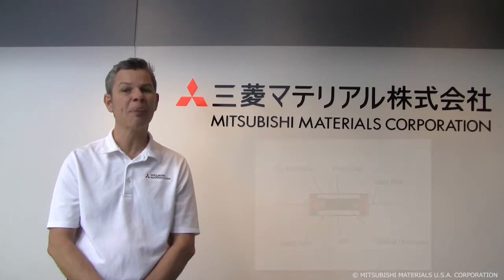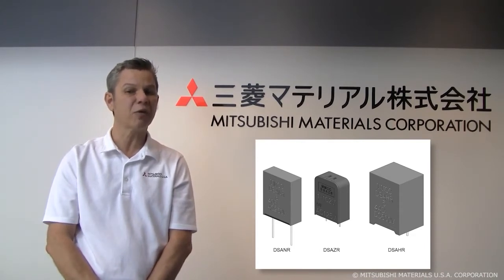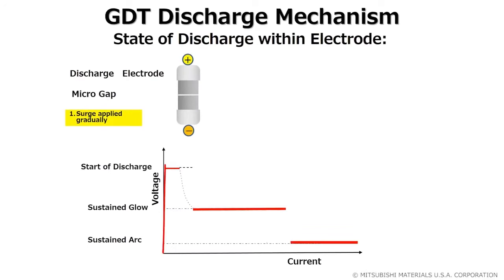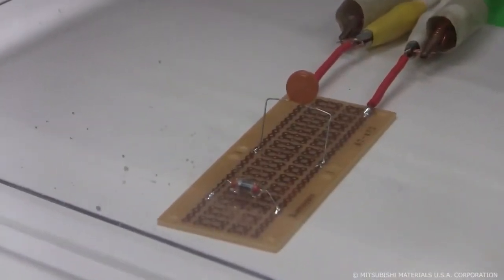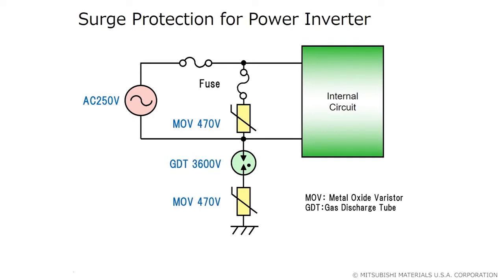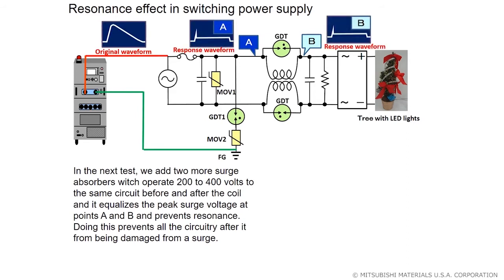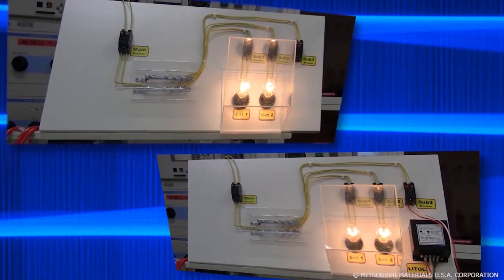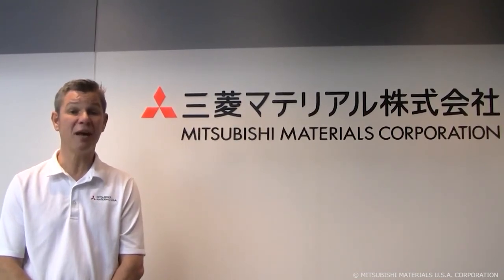Mitsubishi Materials Gas Discharge Tube Surge Arresters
More than 40 years ago Mitsubishi Materials started making gas discharge tube (GDT) surge absorbers with uniqe micro-gap technology.  This technology allows GDTs to have wide sparkover voltages from 140 to 7,800 volts, and works especially well against fast-rising spikes like those of a static shock or the induced voltage on a line after a lightning strike.
GDTs are also called surge arresters, lightning arresters, gas arresters, surge protective components, surge absorbers.
(2021 Feb.)